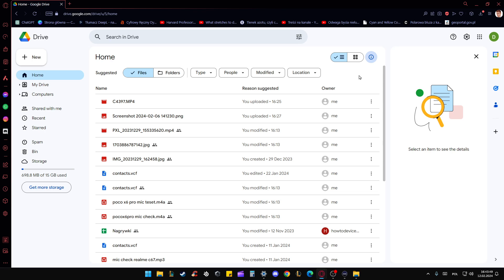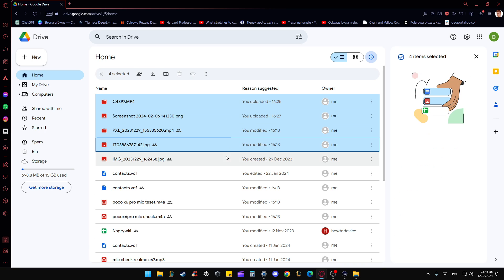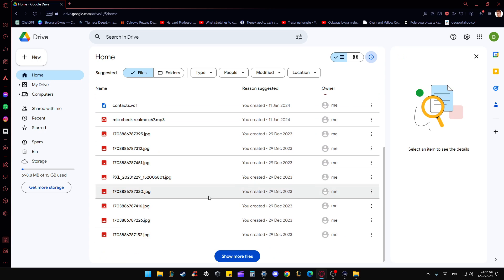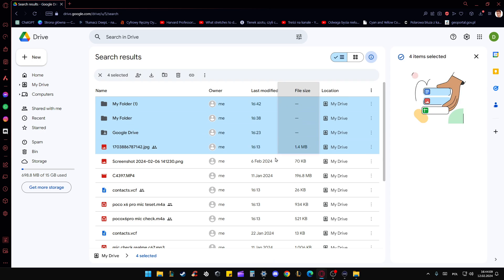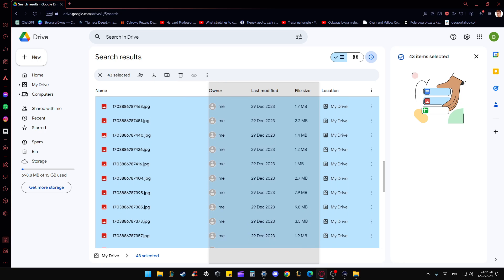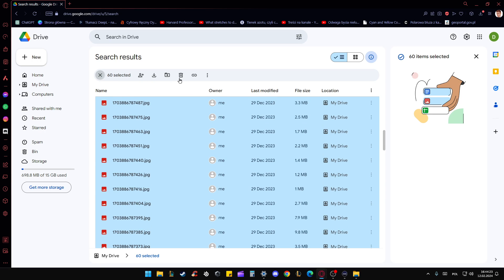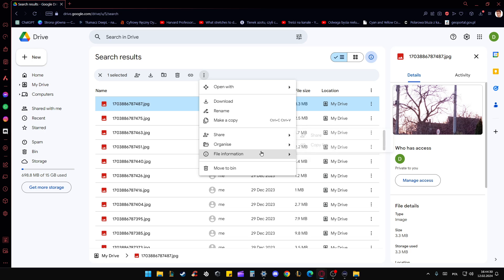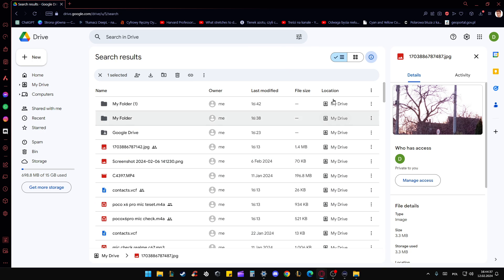How to Select Multiple Files in Google Drive (2024)?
This video teaches you the super-secret tricks to select multiple files in Google Drive with lightning speed. Become a Drive master and impress your friends with these ninja moves!

On my channel you will find other tutorial videos for Google Drive PC website, so if you are still looking for some tips/guides, then play the playlist below: